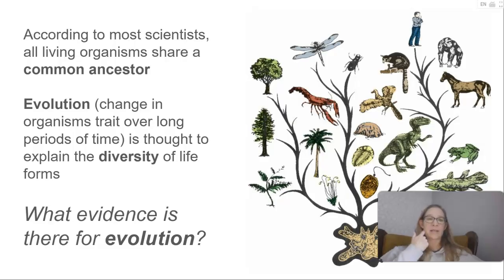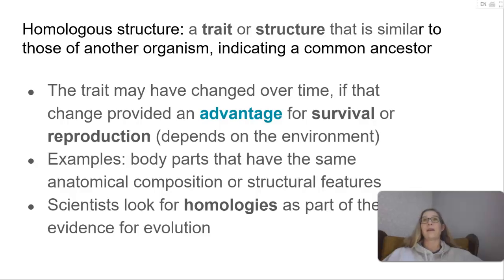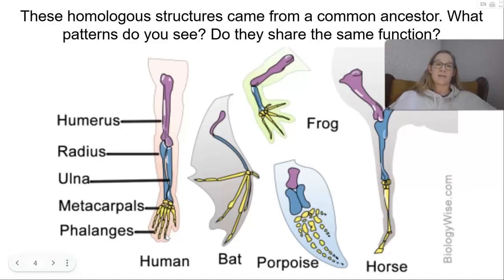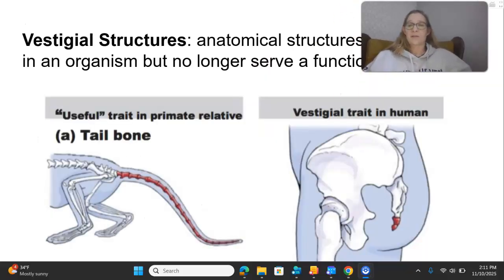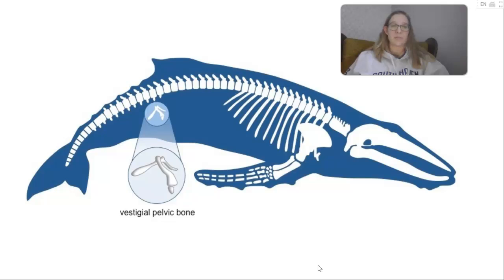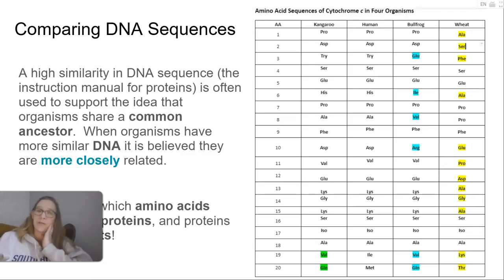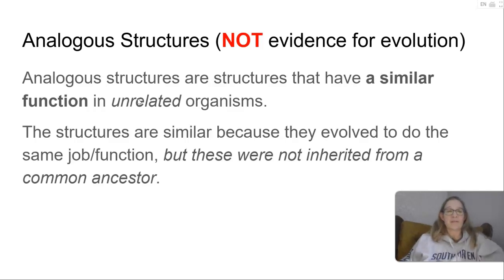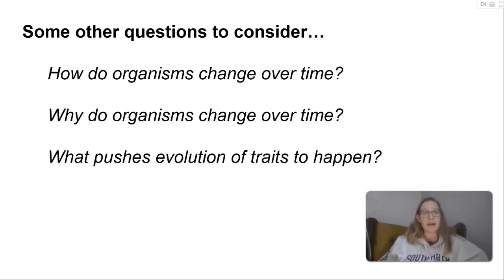3.1b Evidence for Evolution